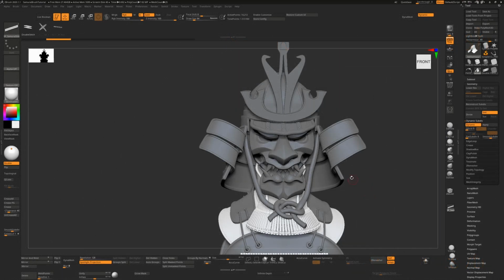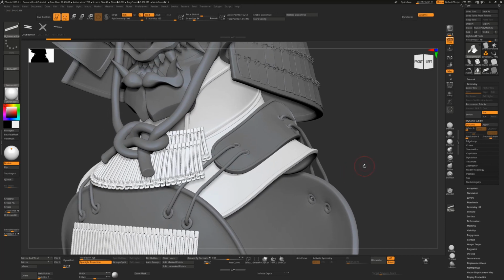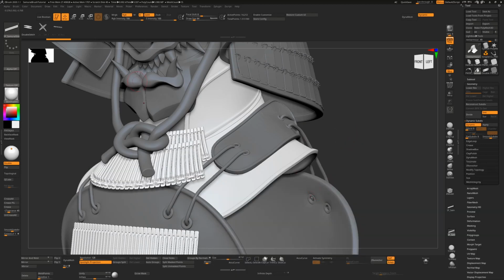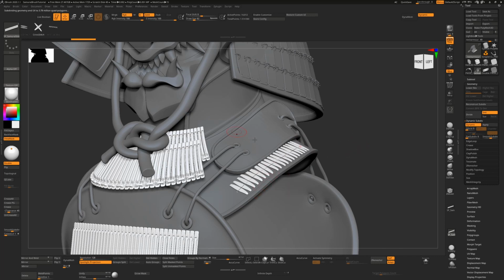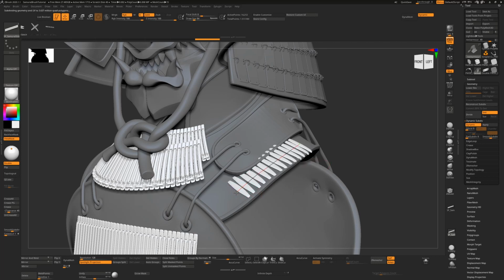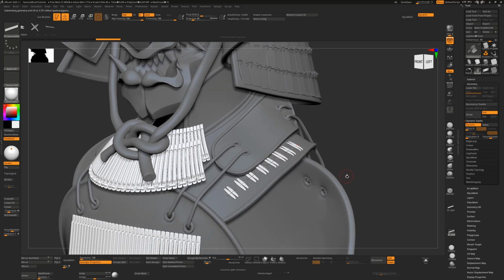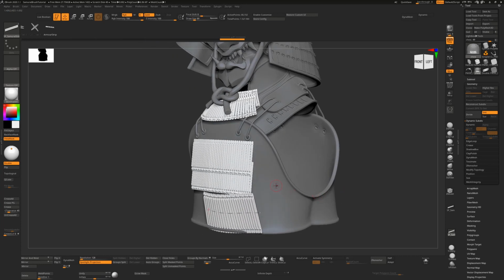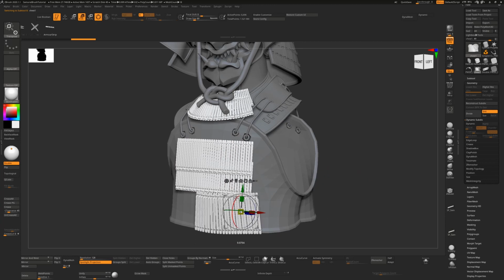A free little brush for making Samurai style armour stitches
This free brush is for making Samurai style stitches on your 3d models in ZBrush.

It's a simple curve brush for creating Samurai style armour stitching.